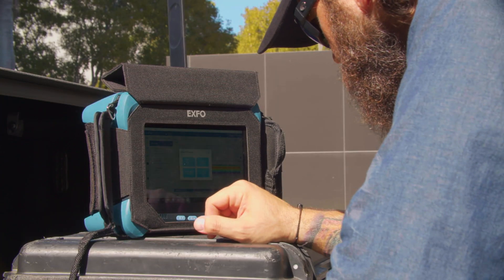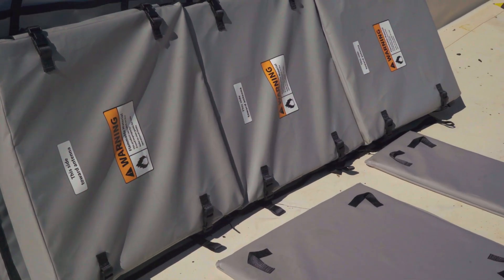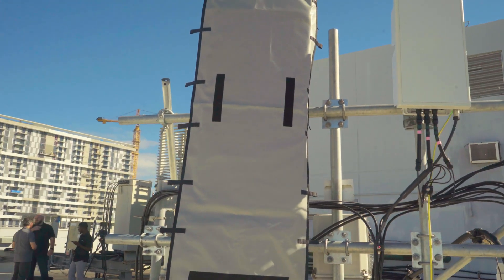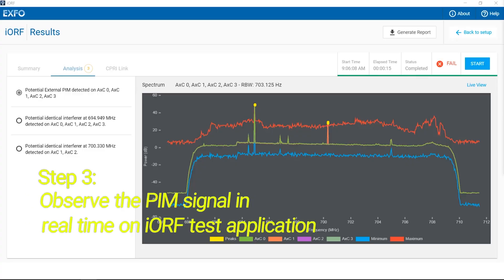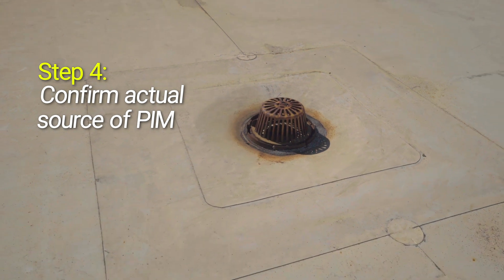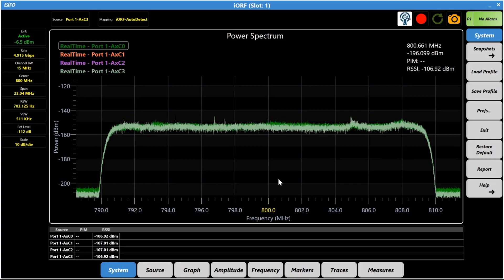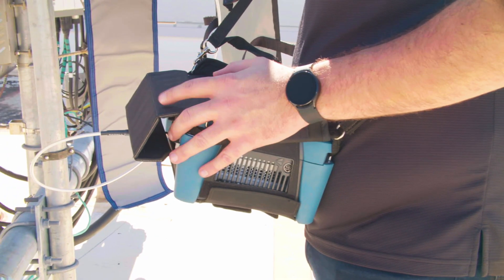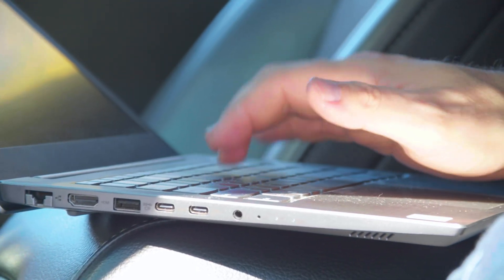Locating and mitigating PIM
Learn how to quickly locate a PIM source and launch a mitigation strategy to address PIM across a cell site.